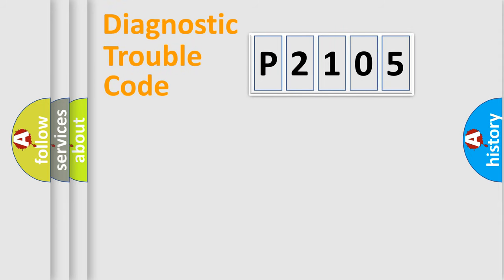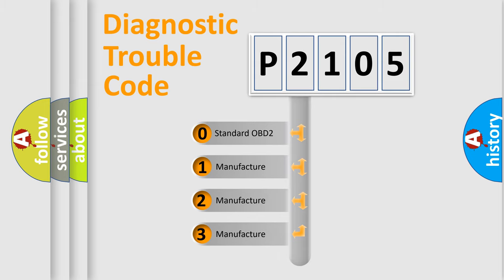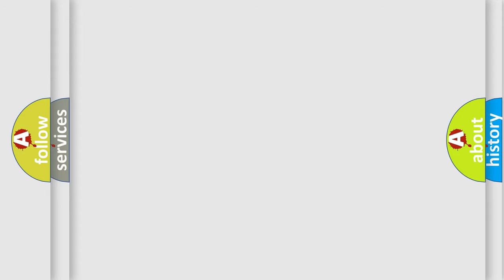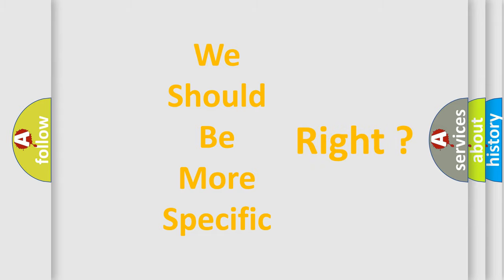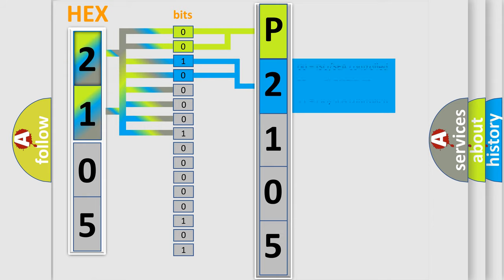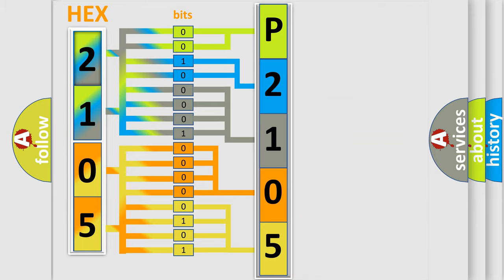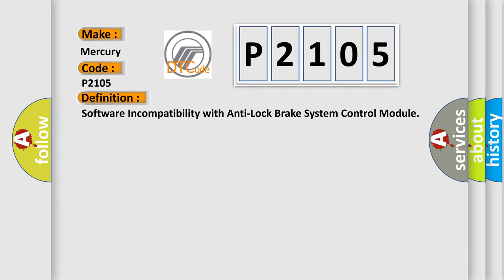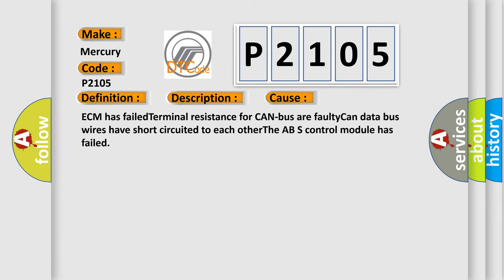DTC Mercury P2105 Short Explanation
Contents:
0:21 Basic DTC analysis according to OBD2 protocol standard.
1:48 Insight into programming
2:58 A diagnostically understandable description of the Diagnostic Trouble Code
3:05 Basic error definition

Make:
Mercury
Code:
P2105
Definition:
Software Incompatibility with Anti-Lock Brake System Control Module
Description:
Key on,and the ECM detected a software incompatibility condition with the Anti-Lock Brake System Control Module during its initial startup.The Engine Control Module (ECM) communicates with all databus-capable control modules via a CAN databus.These dat
Cause:
ECM has failedTerminal resistance for CAN-bus are faultyCan data bus wires have short circuited to each otherThe AB S control module has failed